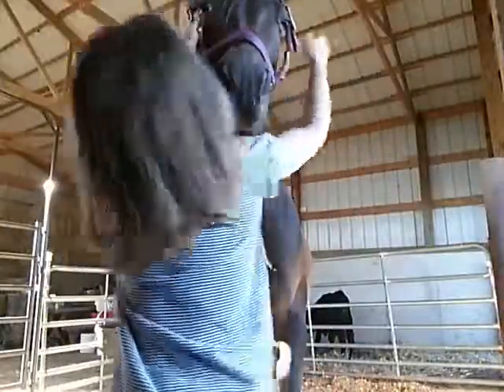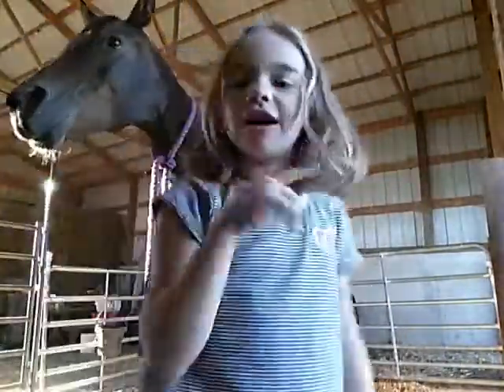Short equestrian problems/ part 1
Yeah, There is no outro in this video... Sorry! My camera was about to die!